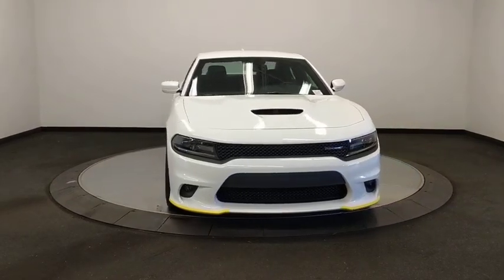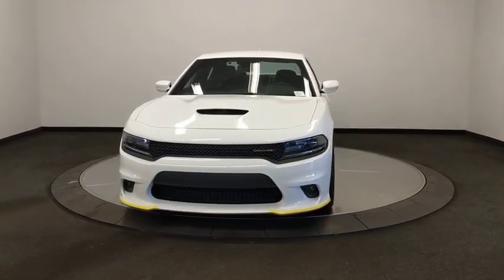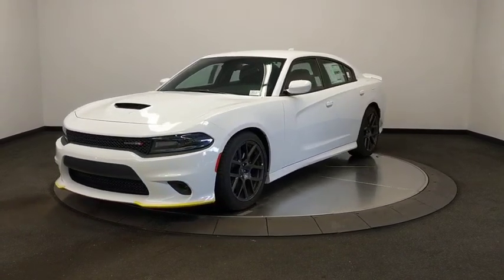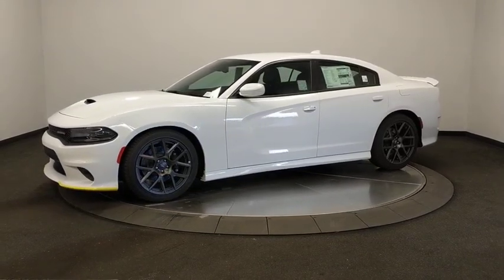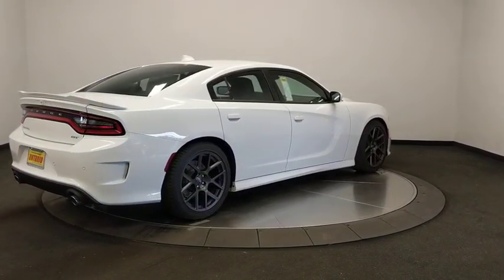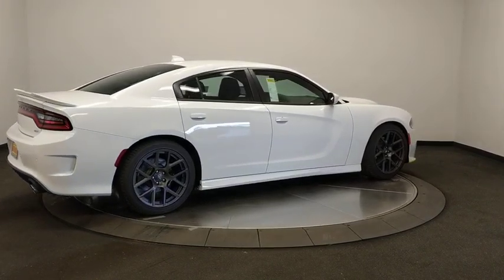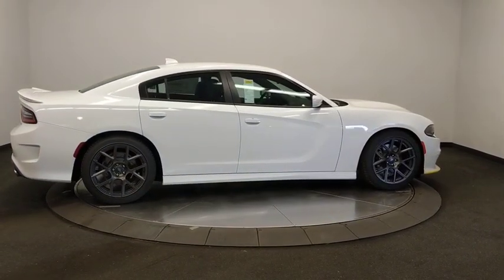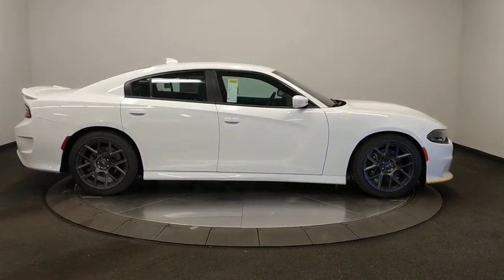2019 Dodge Charger Norco, Corona, Riverside, San Bernardino, Ontario, CA 19D1874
White Knuckle Clearcoat New 2019 Dodge Charger available in Norco, California at

Priced below KBB Fair Purchase Price!2019 Dodge Charger GT White 4D Sedan GT RWD 8-Speed Automatic 3.6L V6 Flex Fuel 24V VVT19/30 City/Highway MPGAwards:* ALG Residual Value AwardsTo see more quality vehicles like this one right here just or dial . Price includes: $2000 - California 2019 Bonus Cash CACKA. Exp. 02/03/2020 $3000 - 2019 Retail Consumer Cash **CK1 (CA-DE-MW). Exp. 02/03/2020 $500 - California LA/Palm Springs Bonus Cash CACKK. Exp. 02/03/2020